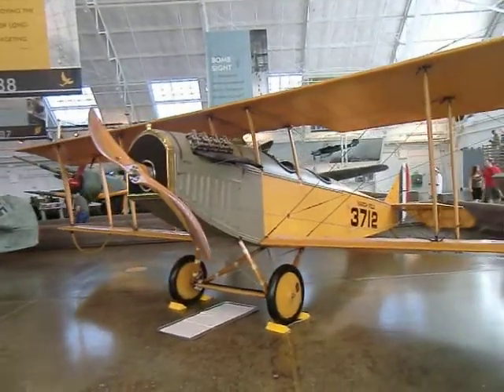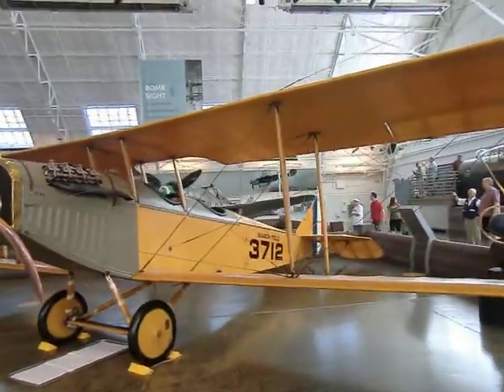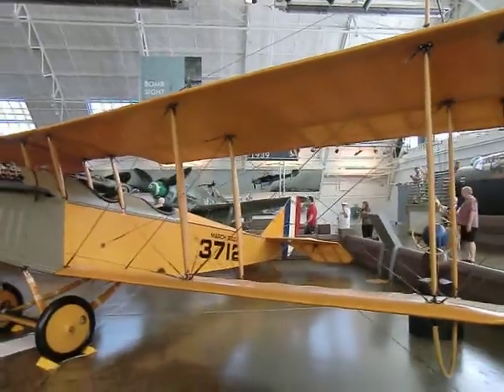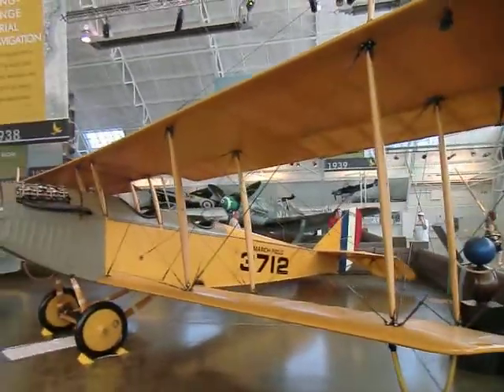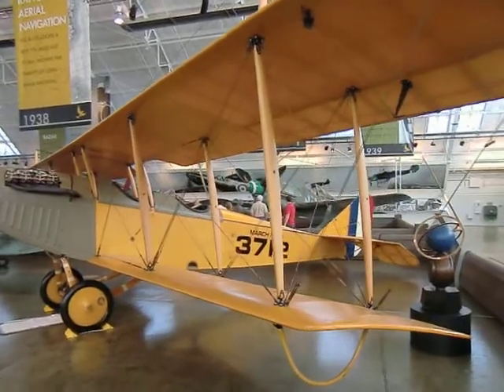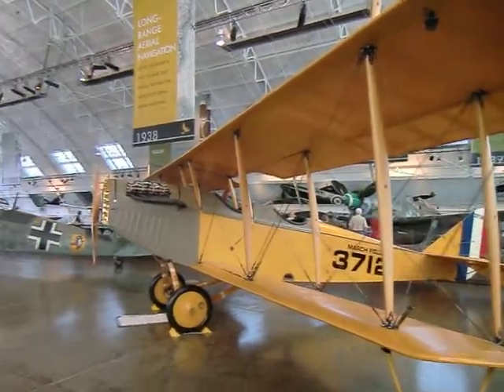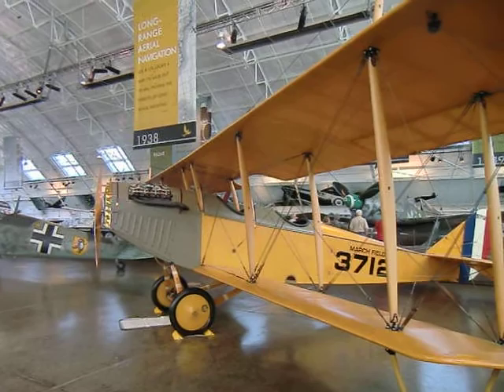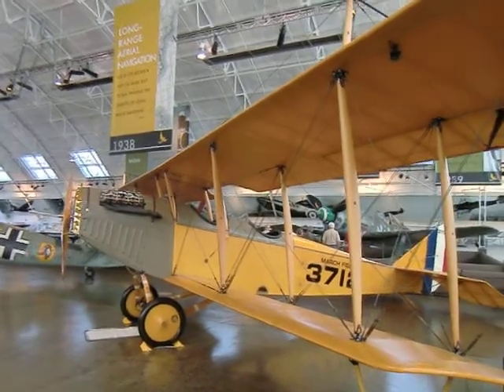Curtiss JN -4D Jenny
The Jenny was built in 1919 - original Barn Stormer was also used to train pilots in WWI . This was the plane that Amelia Earhart learned on - wow!